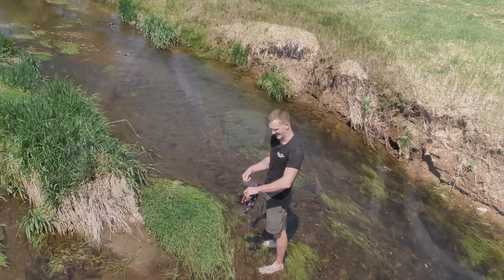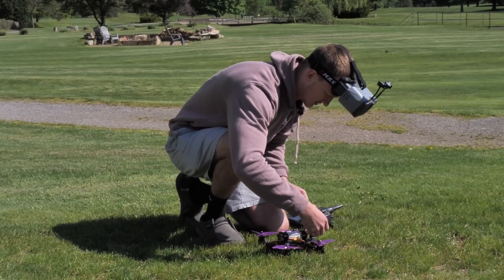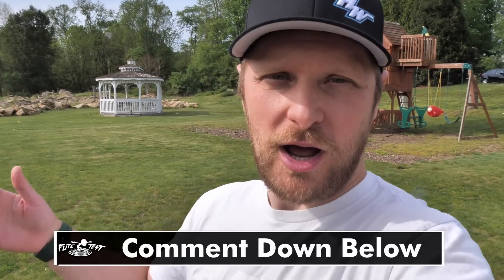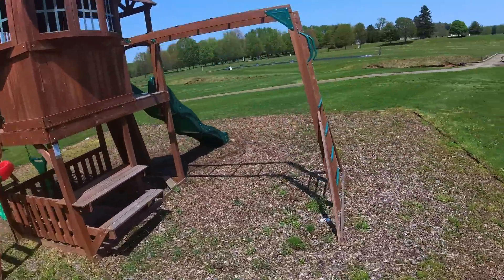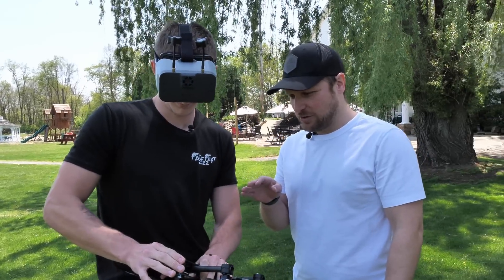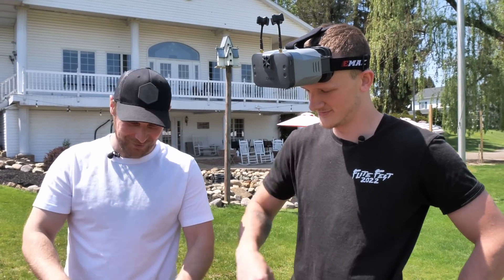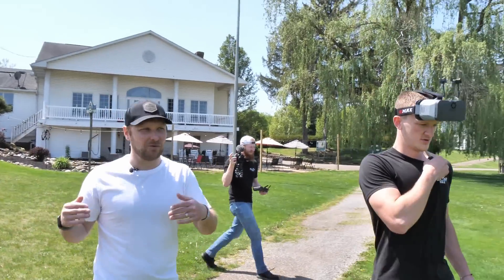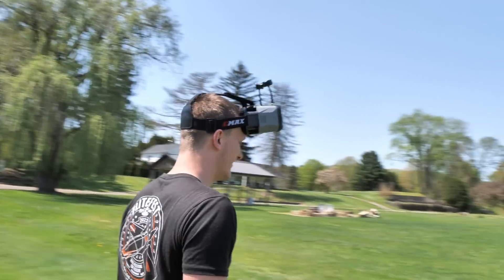Fly Hard Challenge Stress Test - Our NEW Drone Goes HARD!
Today, Michael Bixler and Stefan put a new design to the test in the only way we know how...Fly it till it’s dead!  That’s a test. We love designing new products and experiences every day.  We also strongly believe we need to push them to the limit to make them the best they can be.  In today’s episode, we are taking the versacopter slim and putting it through our fly hard challenge. The fly hard challenge is a Classic FT game replay where we continually up the difficulty level and embrace every crash.  We also assess for damage, make repairs, and improve our design based on what we discover.  No doubt what we learn today will make our next version the best it can be.  Tune in and watch us fly hard, crash hard, and laugh hard!